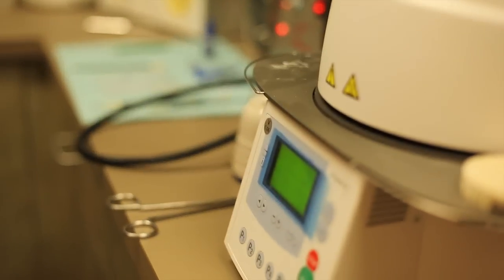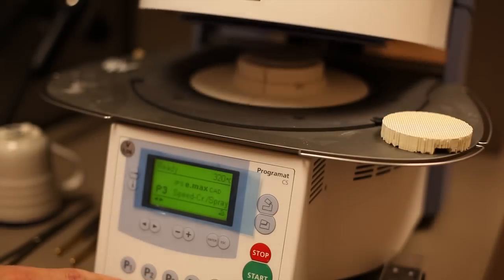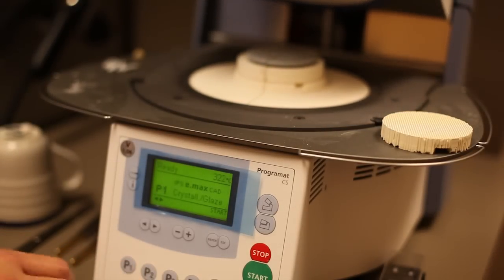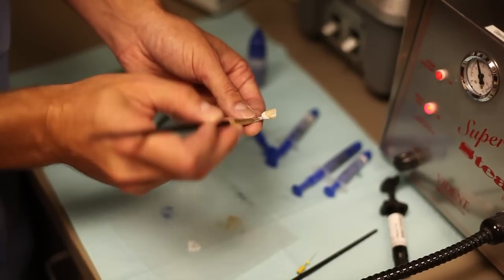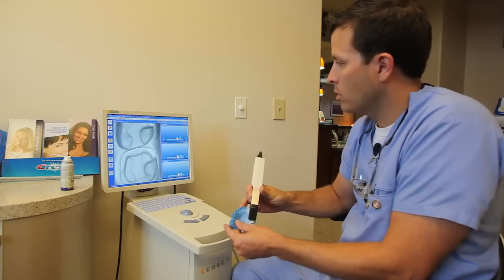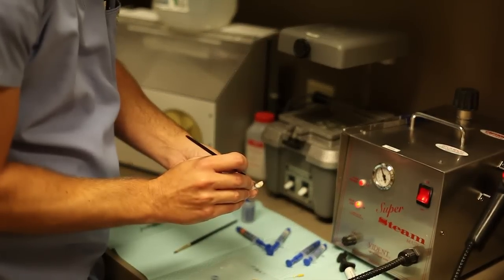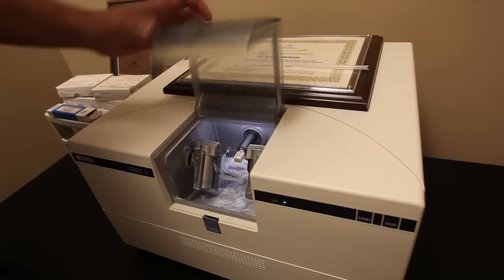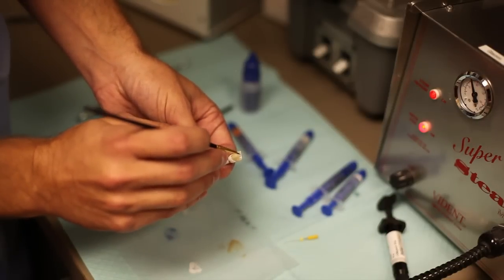Latest Technology in Dentistry "100% Digital" with Dr. Derenzy of AGD in HD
We take a look at the state of the art digital dentistry at Aesthetic General Dentistry in Redmond, Oregon.

Mapquest: mapq.st/​noVLBK

Aesthetic General Dentistry - your Redmond Oregon Dentist. Dr. Brook Derenzy, DDS
1553 N. Canal Blvd.; Suite A - Redmond, OR 97756

About Dr. Derenzy:
Dr. Derenzy started Aesthetic General Dentistry so that he could provide dentistry in Central Oregon that showcases his talents and love for his profession. Rejuvenating a patient's smile or rehabilitating a broken-down mouth is extremely rewarding for Dr. D, as the outcome changes a patient's outlook almost immediately.

Dr. Derenzy graduated Cum Laude from Westminster College with a Bachelor of Arts degree in Chemistry, and graduated Magna Cum Laude from UTHSCSA. Dr. Derenzy trained at the prestigious University of Texas at San Antonio Health Science Center (UTHSCSA), where he was President of his Class for three years. UTHSCSA is considered the Number One dental school in the country (US News & World Reports, 2000). He is an active member of the American Dental Association, the Oregon Dental Association, the Central Oregon Dental Society, the Academy of General Dentistry, and the American Academy of Cosmetic Dentistry.
Category:
Education
Technology in Dentistry Dr. Derenzy Aesthetic General Dentistry General Officer Doctor (title) Teeth Health Dental Therapy Arts Social